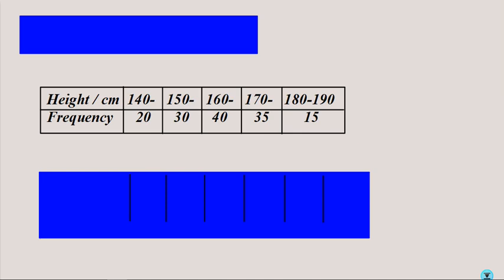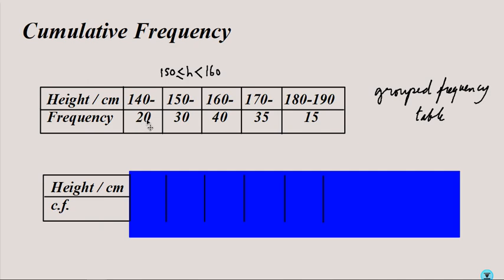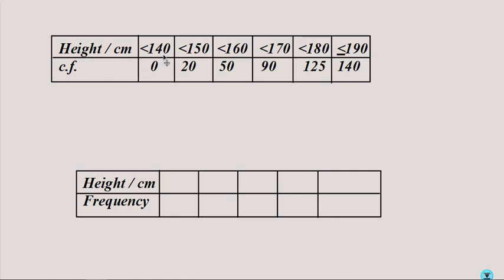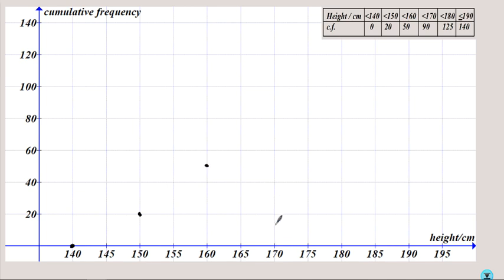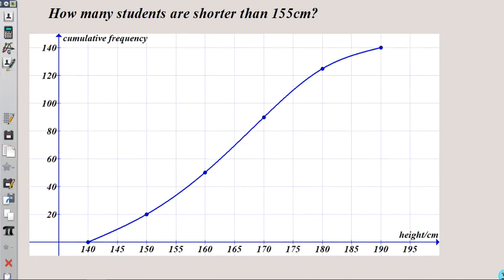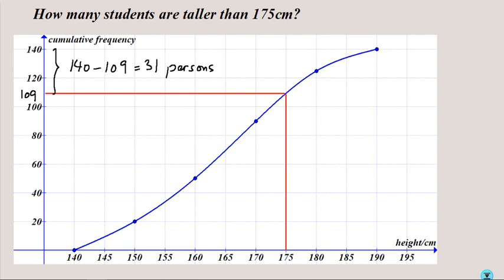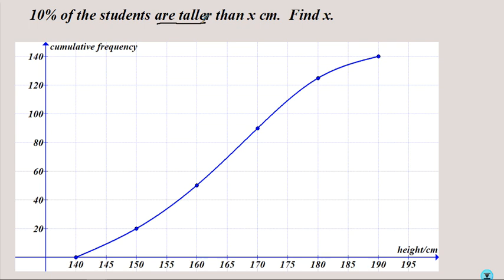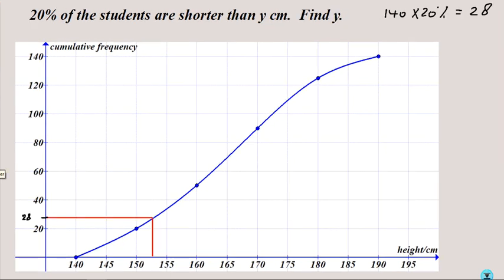U4L5 cumulative frequency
Understanding cumulative frequency tables, how to draw a cumulative frequency curve and how to extract information from it.